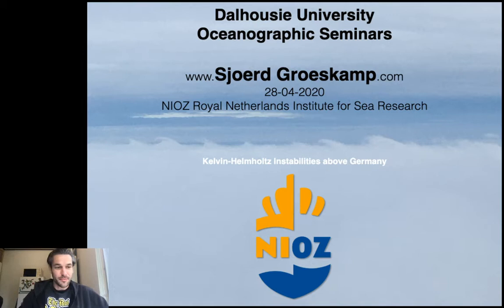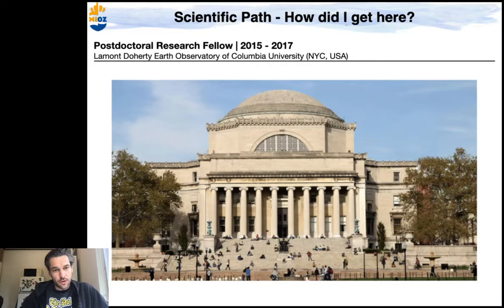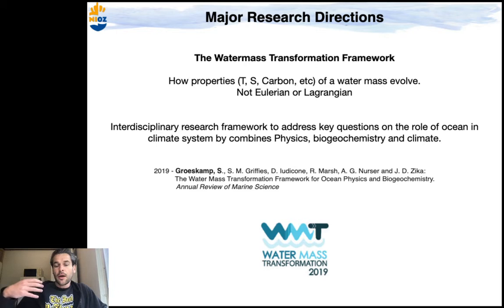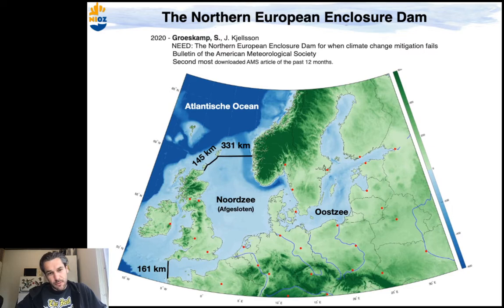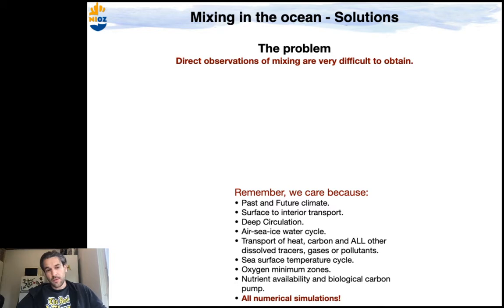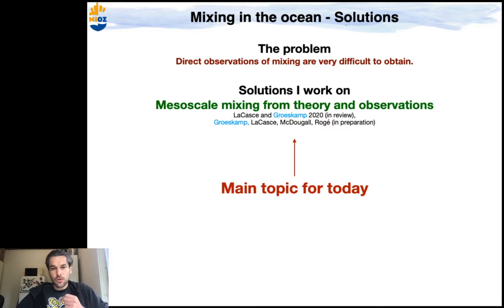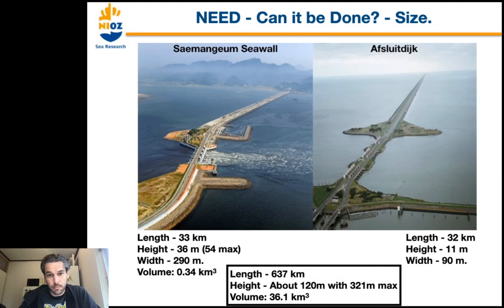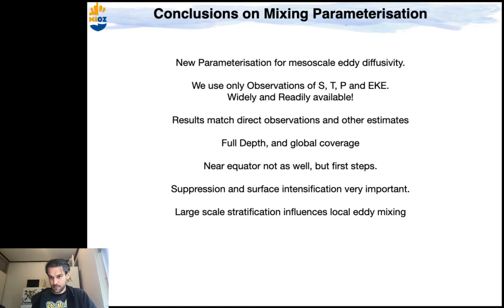Dr. Sjoerd Groeskamp, Dal Oceanography Seminar, 4/27/20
Dr. Sjoerd Groeskamp gives his talk "How to estimate mixing when you can't measure it?" for the Dalhousie Oceanography seminar series.  He is a tenure track scientist at the Royal Netherlands Institute for Sea Research (NIOZ).